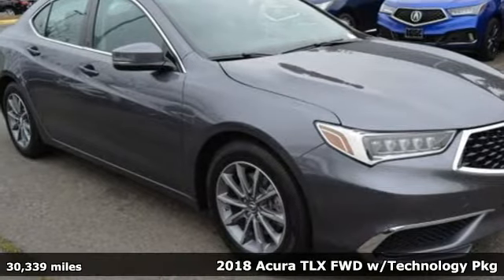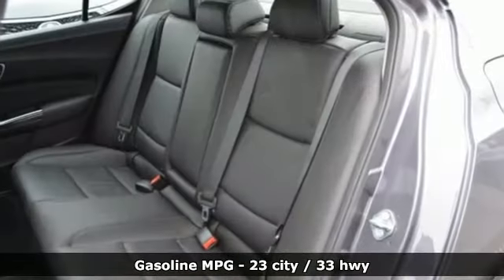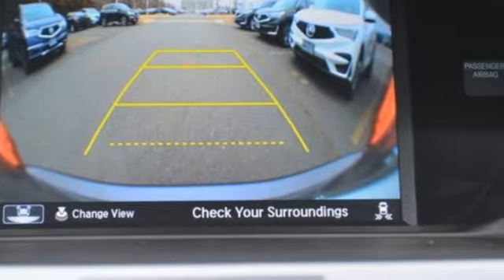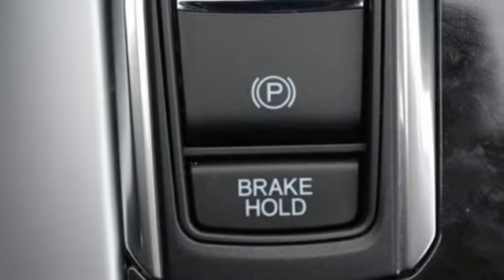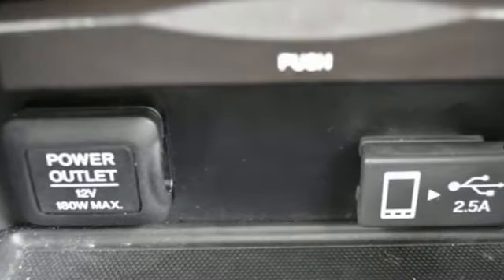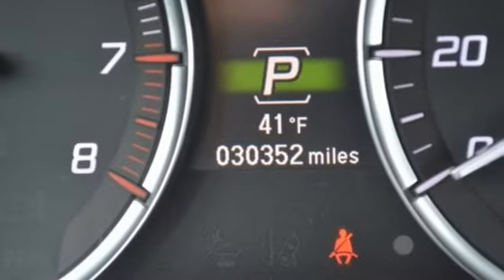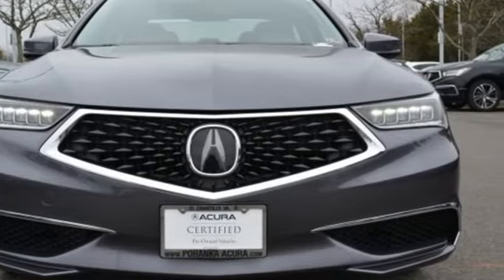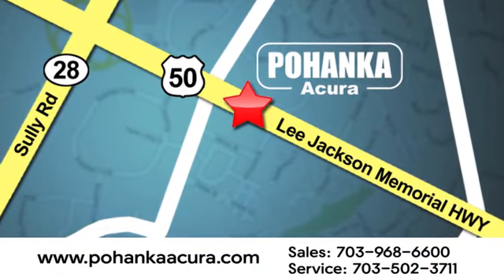Used 2018 Acura TLX Chantilly VA Acura Washington-DC, DC AP20020 - SOLD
Year: 2018
Make: Acura
Model: TLX
Trim: 2.4L
Engine: 2.4L DOHC 16V
Transmission: 8-Speed Dual-Clutch
Color: Gray
Interior: Black
Mileage: 30339
Stock #: AP20020
VIN: 19UUB1F52JA007761
CARFAX One-Owner. Clean CARFAX. Certified. Modern Steel 2018 Acura TLX 2.4L w/Technology Package FWD 8-Speed Dual-Clutch 2.4L DOHC 16VbrbrRecent Arrival! 23/33 City/Highway MPGbrbrAcura Certified Pre-Owned Details:brbr * Roadside Assistancebr * 1st scheduled maintenance, Complimentary 3-month AcuraLink trial, Complimentary 3-month SiriusXM Radio Service. Includes Trip Interruption, Rental Vehicle Reimbursement and Concierge Servicebr * Warranty Deductible: $0br * 182 Point Inspectionbr * Powertrain Limited Warranty: 84 Month/100,000 Mile (whichever comes first) from original in-service datebr * Limited Warranty: 24 Month/100,000 Mile (whichever comes first) after new car warranty expires or from certified purchase datebr * Vehicle Historybr * Transferable WarrantybrbrbrWe make every effort to provide accurate information but please verify options and price with management before purchasing. All vehicles are subject to prior sale. All financing is subject to approved credit. Dealer installed options are additional. Stock photo colors, options and trim levels may vary. Not responsible for typographical errors. Published price subject to change without notice to correct errors and omissions or in the event of inventory fluctuations. Vehicles may be in transit to dealer. Vehicle photos may not match exact vehicle. Please call to confirm availability status. All prices exclude taxes, title, license, and a $799 documentation fee. Model tested with standard side airbags (SAB). Government 5-Star Safety Ratings are part of the National Highway Traffic Safety Administration (NHTSA). New Car Assessment Program **Based on model year EPA mileage ratings. Use for comparison purposes only. Your mileage will vary depending on driving conditions, how you drive and maintain your vehicle, battery pack age/condition, and other factors.

Address:
13911 Lee Jackson Highway